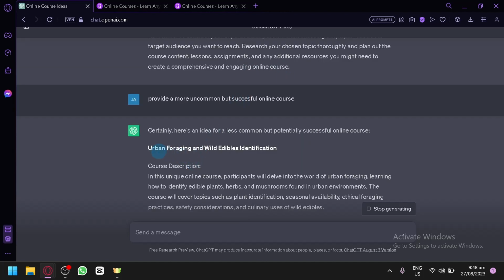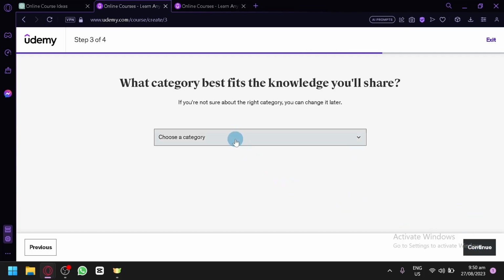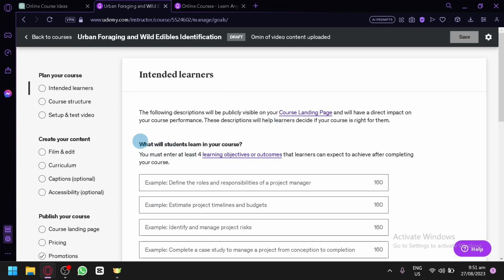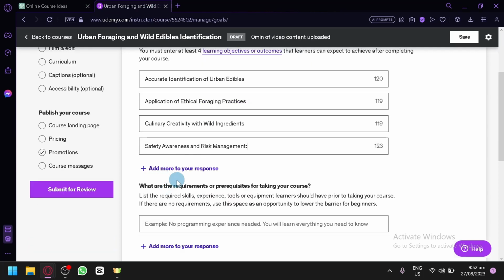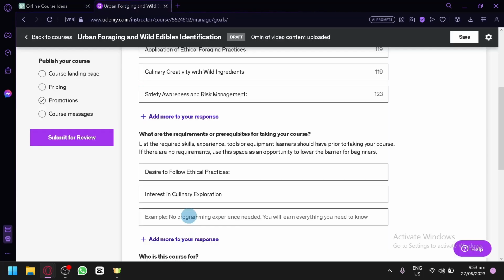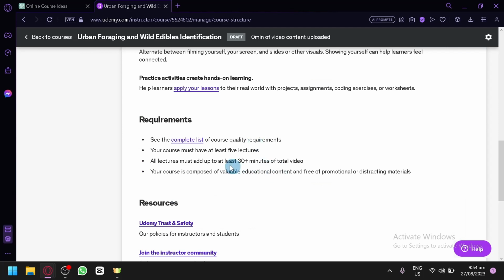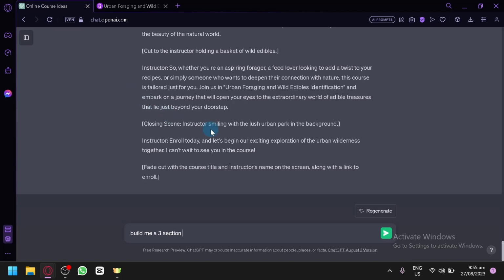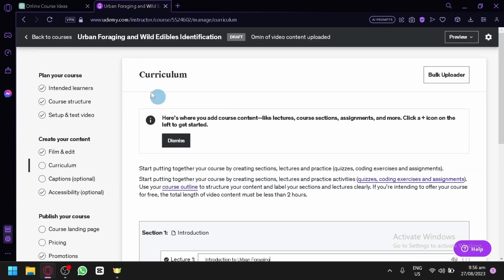How to Create an Online Course Using ChatGPT (Best Step by Step Tutorial)